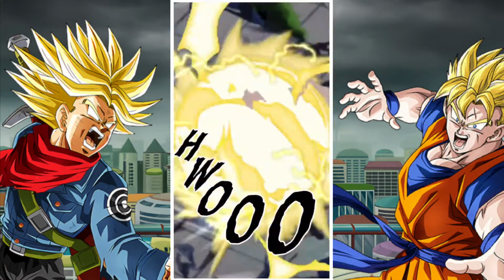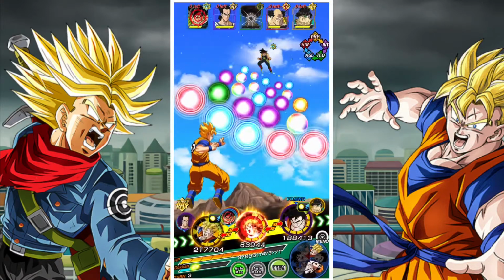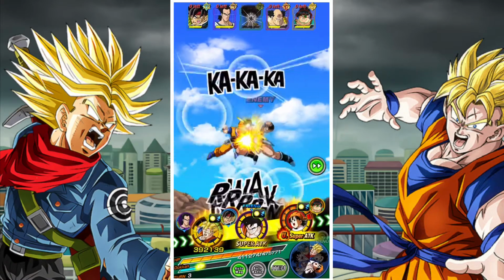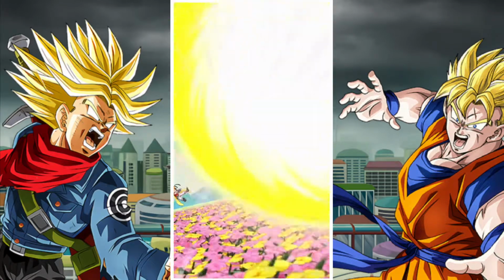THE GREAT WALL:100% PHY SUPER SAIYAN GOHAN (FUTURE) EZA VS THE HYBRID SAIYANS ESBR DBZ DOKKAN BATTLE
In this video we take a look at how the PHY Super Saiyan Gohan (Future) unit performs in Extreme super battle road after his EZA on DBZ Dokkan battle.